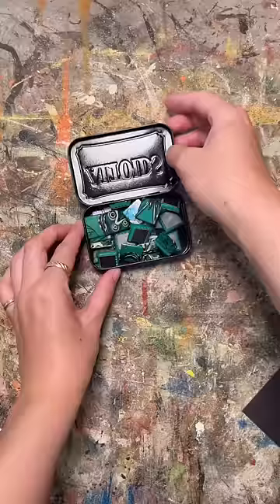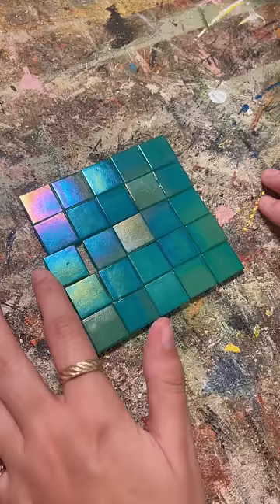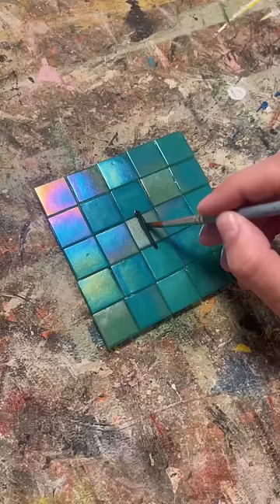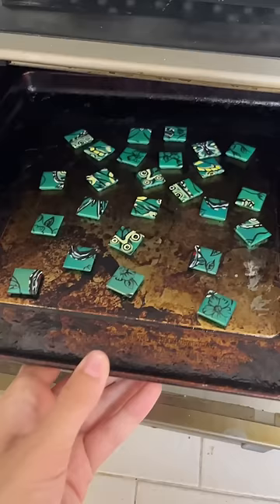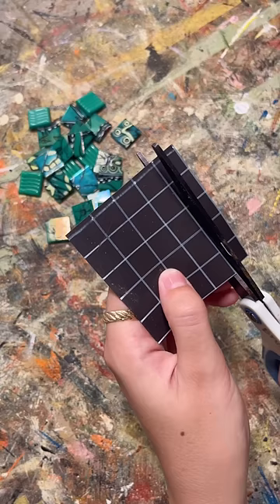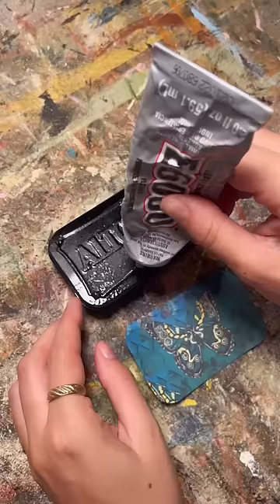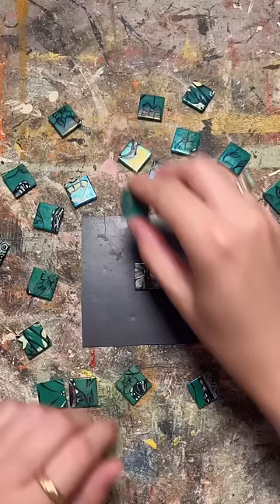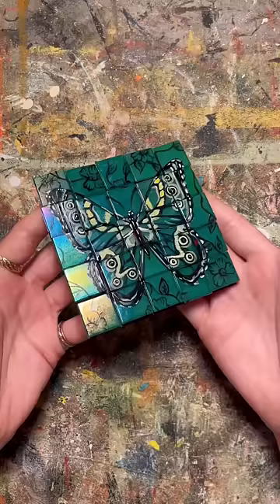I grew up doing jigsaw puzzles so this was so much fun to make!